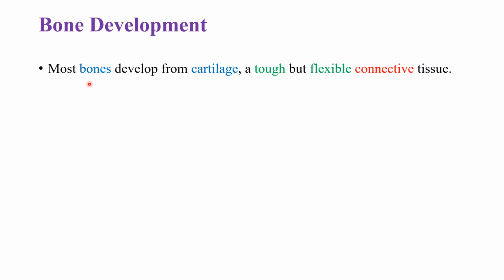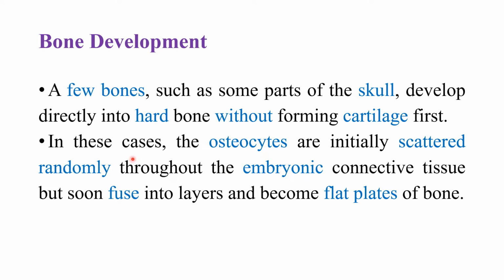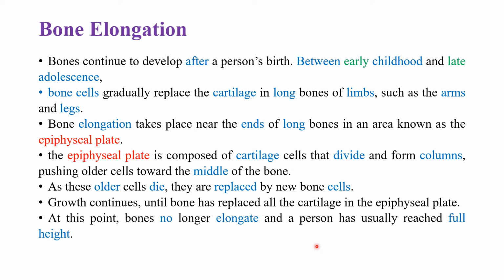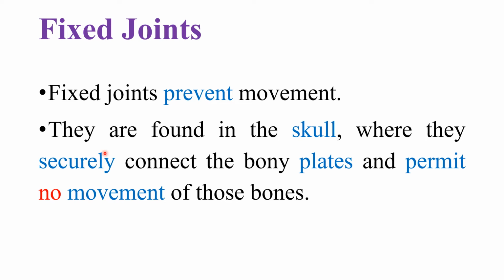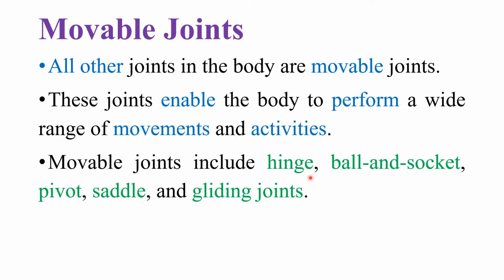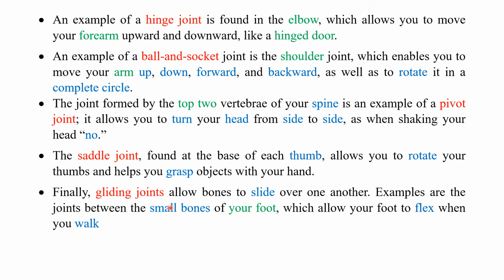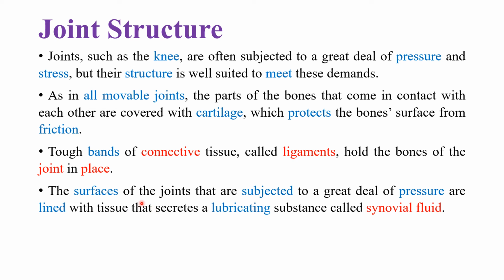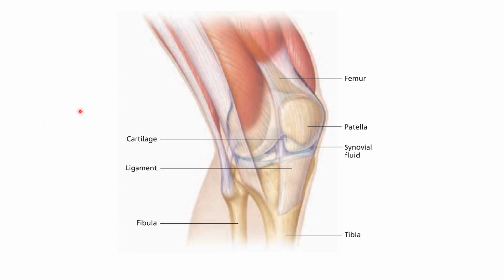Section 2 Skeletal System 2